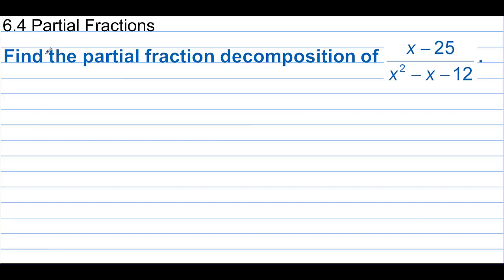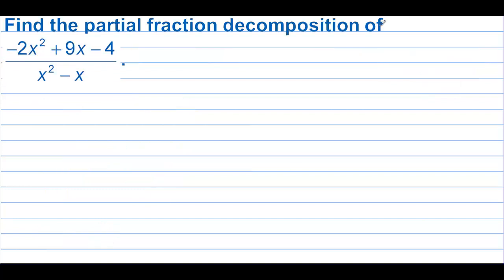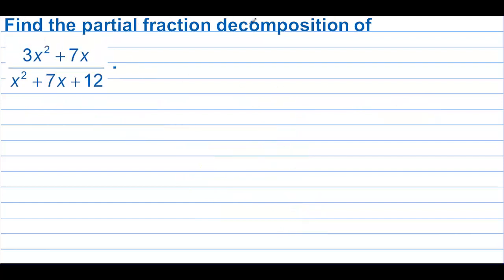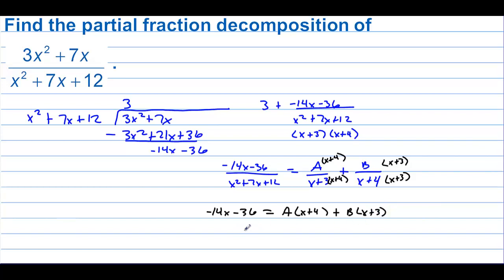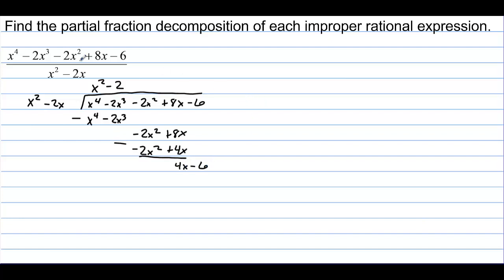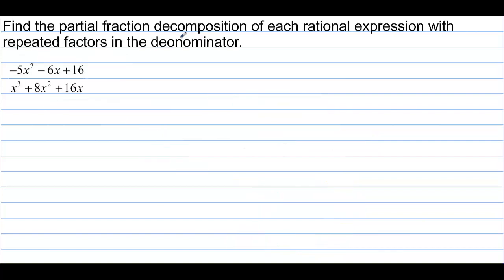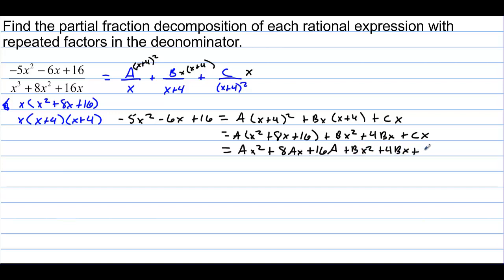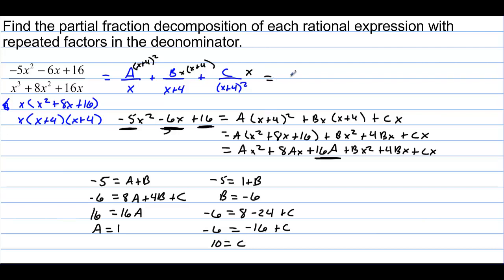Honors Precalculus Section 6.4 Partial Fractions